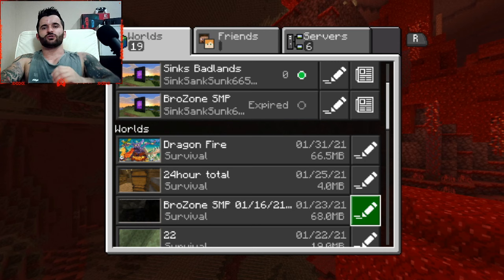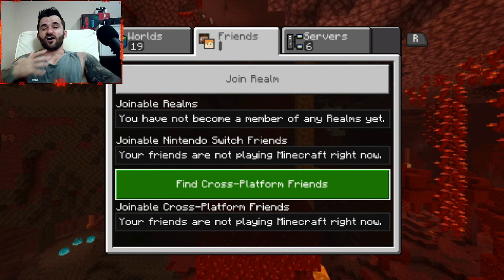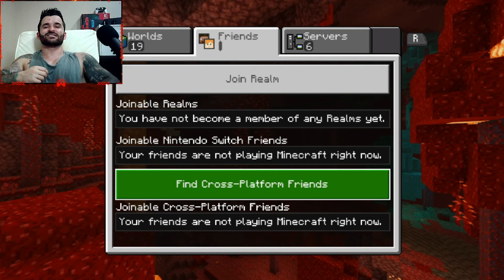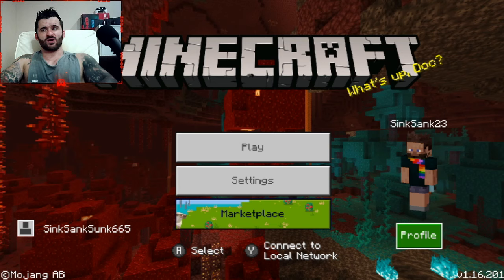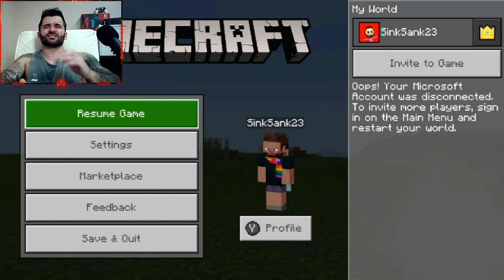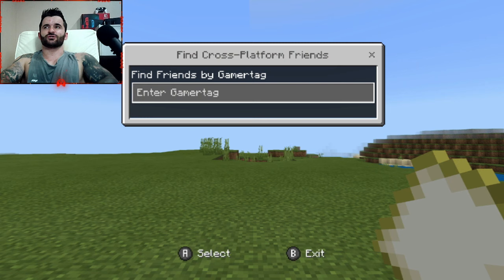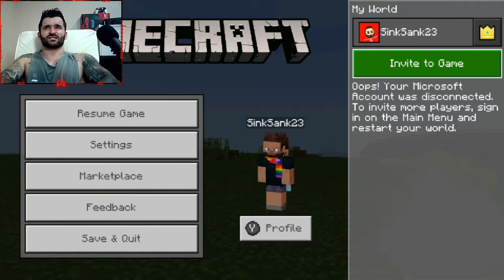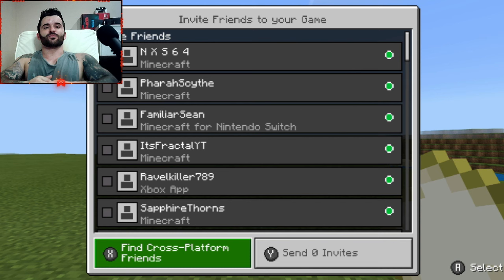How to invite your friends on Nintendo Switch Minecraft Bedrock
Another simple How to, in response to questions on my other videos. Here we can see some of the ways to invite friends to your world on your Nintendo Switch, whilst playing Minecraft Bedrock.
We will also see some of the troubles you are likely to face, remember you need Nintendo online subscription.